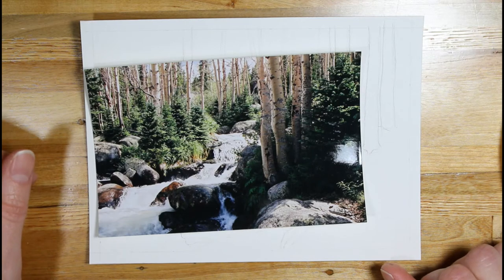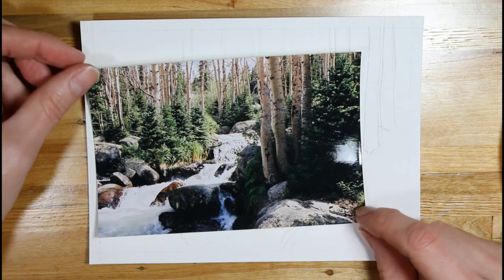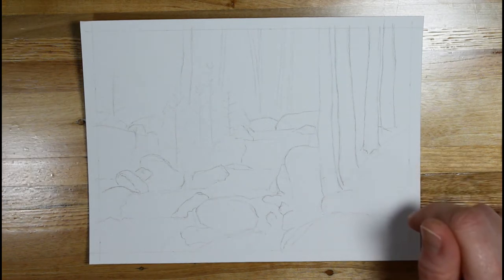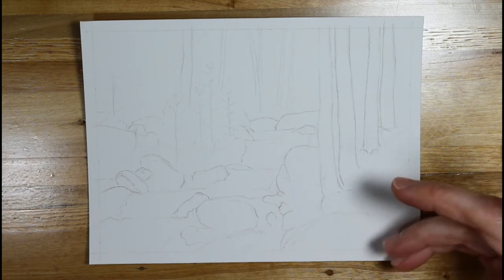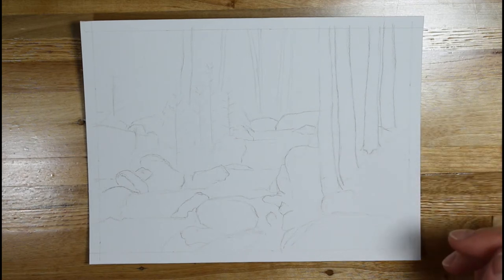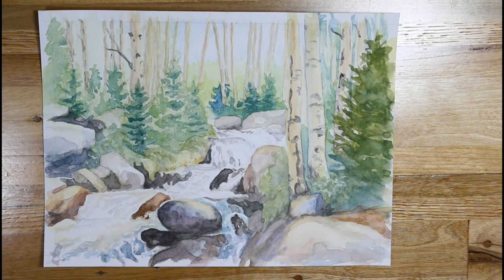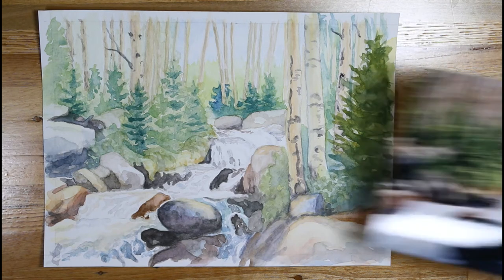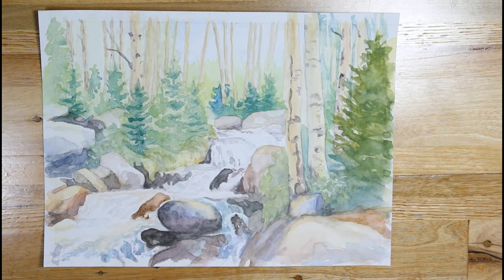Mountain stream in watercolor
Watercolor live demo.